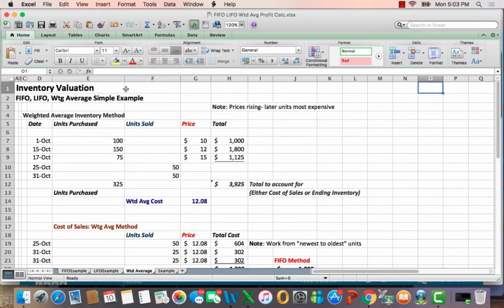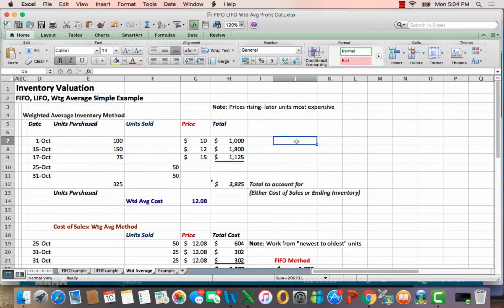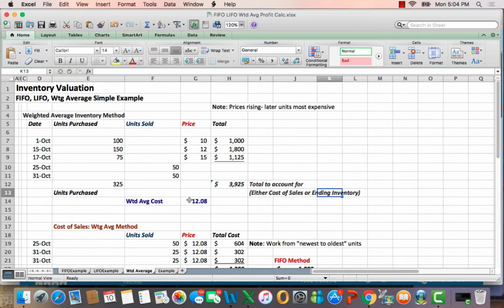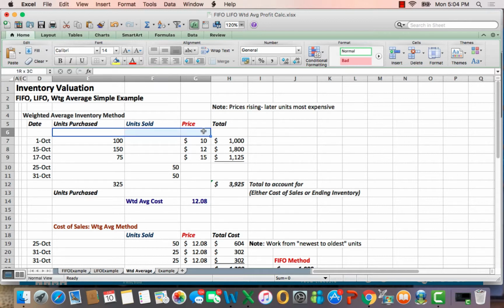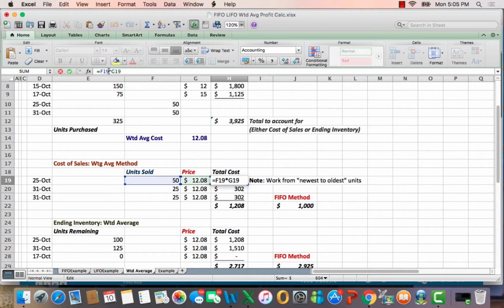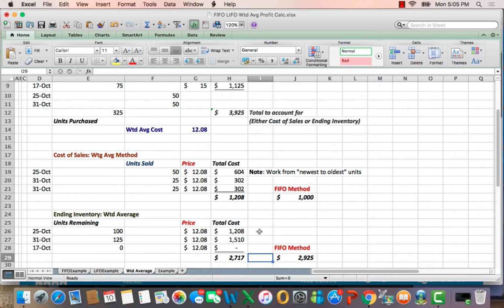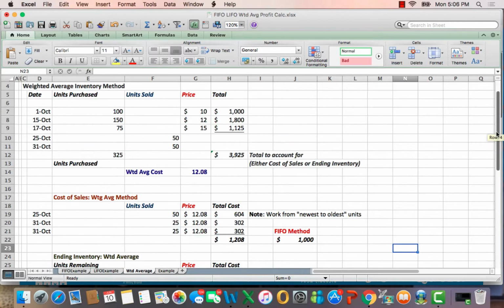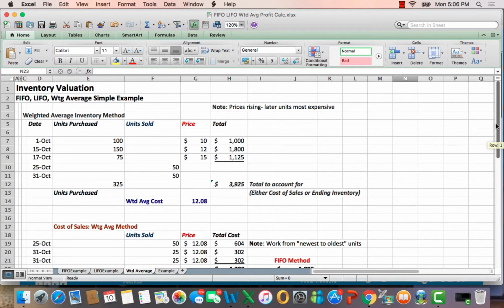Inventory Valuation: Weighted Average Method (CPA Exam, FAR Test)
The video explains the Weighted Average Method on inventory valuation, and compares the impact on cost of sales with the FIFO and LIFO methods.

Members will be notified of course dates, times, costs, and how to attend the course.

Attend these courses and get help to pass the CPA exam.